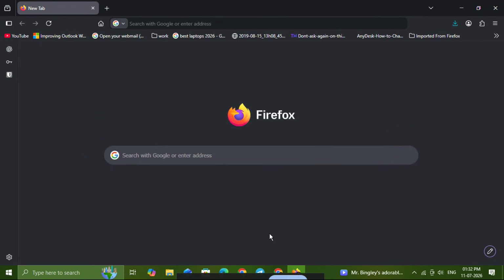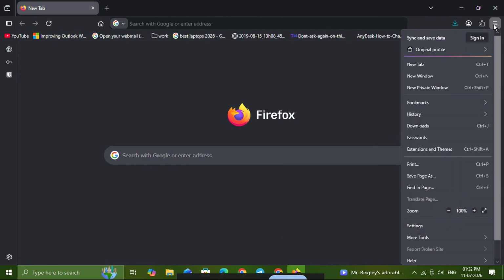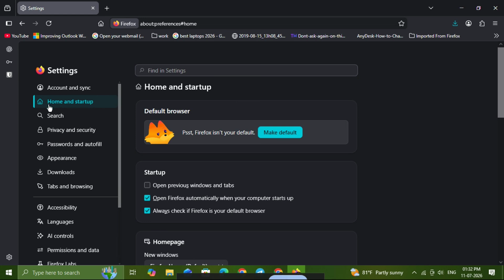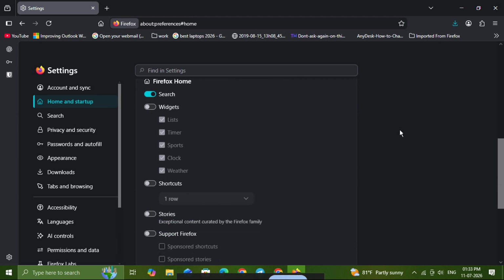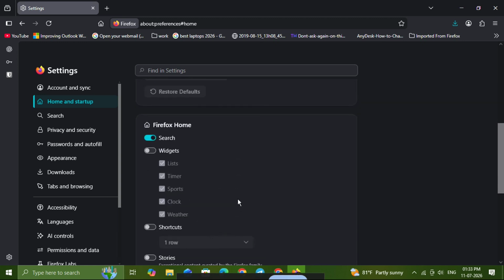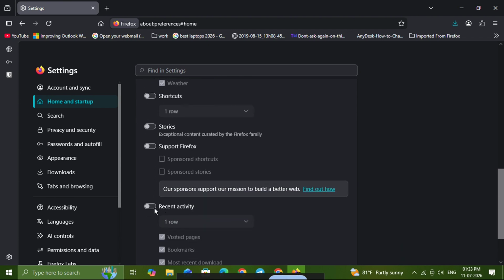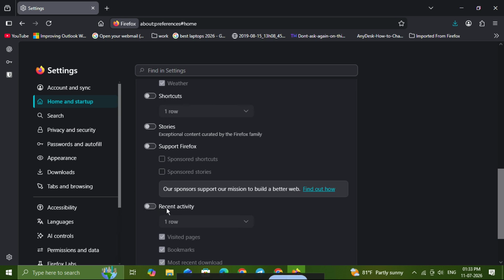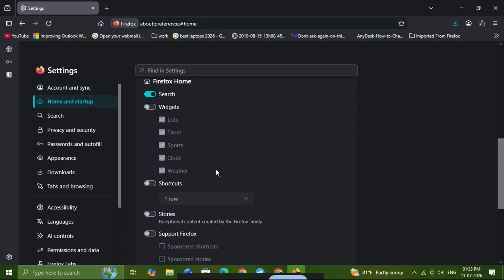How To Clean Up Firefox Homepage [Easy Step-By-Step Guide]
Learn how to clean up your Firefox homepage by disabling widgets, shortcuts, stories, support Firefox, and recent activity for a cleaner browsing experience.
This quick Firefox settings tutorial helps you simplify your homepage in just a few clicks.

🕚Timestamps:
0:00 Intro
0:12 Open The Firefox Menu
0:21 Go To Settings
0:31 Click Home
0:41 Find The Firefox Home Section
0:52 Disable Widgets
1:00 Disable Shortcuts
1:08 Disable Stories
1:16 Disable Support Firefox
1:24 Disable Recent Activity
1:35 Outro

✍️What You'll Learn In This Video:
• How To Open Firefox Home Settings
• How To Disable Firefox Widgets
• How To Remove Firefox Shortcuts
• How To Turn Off Firefox Stories
• How To Disable Support Firefox Content
• How To Hide Recent Activity On Firefox Homepage
• How To Create A Cleaner Firefox New Tab Page

💡Pro Tips:
• Turn off unwanted homepage sections one at a time so you can keep only the features you actually use.
• If you use Firefox on multiple devices, check your sync settings so your homepage preferences stay consistent.
• Revisit the Home settings after browser updates in case new homepage features get added.
• A cleaner homepage can help reduce distractions and make Firefox feel faster to navigate.